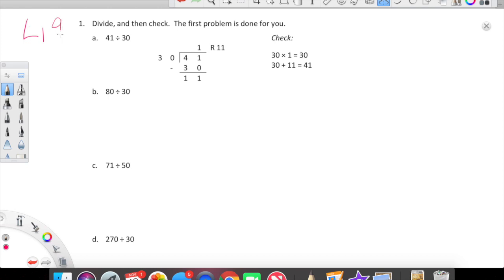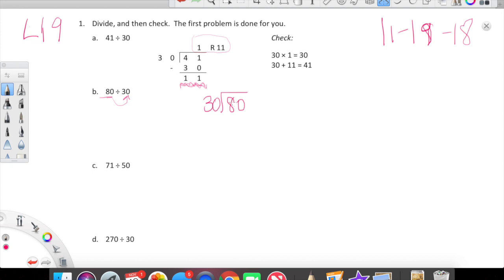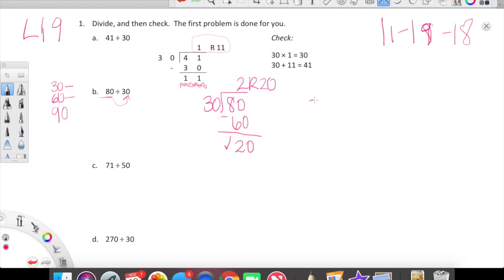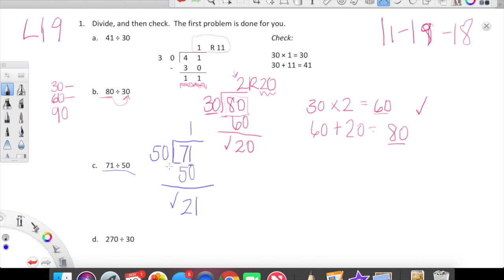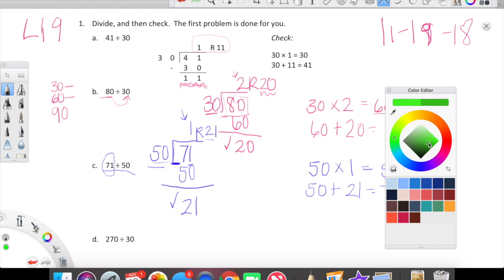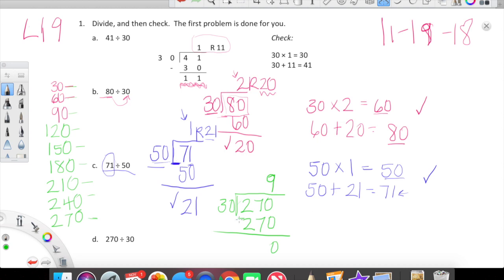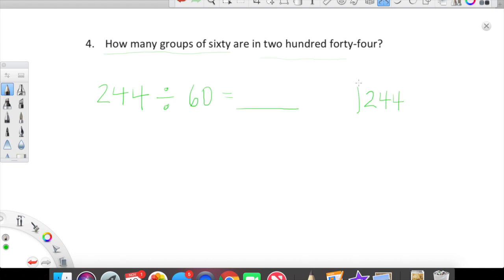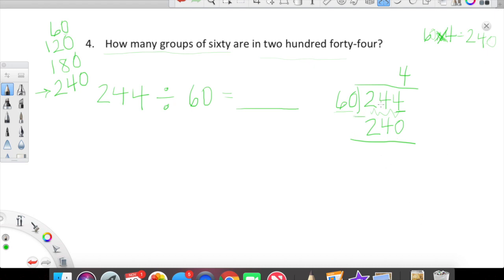Eureka Math Grade 5 Module 2 Lesson 19